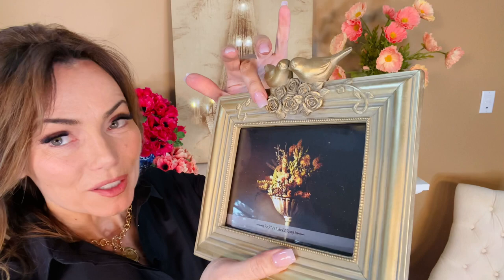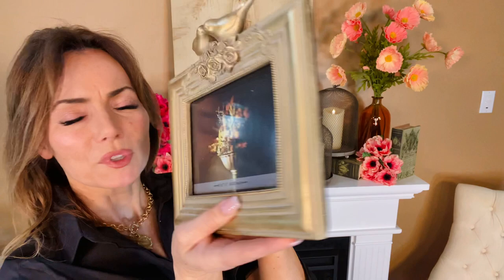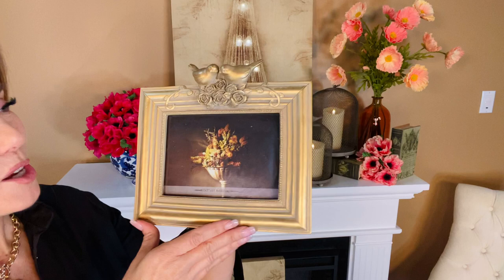Photo Frame with Birds